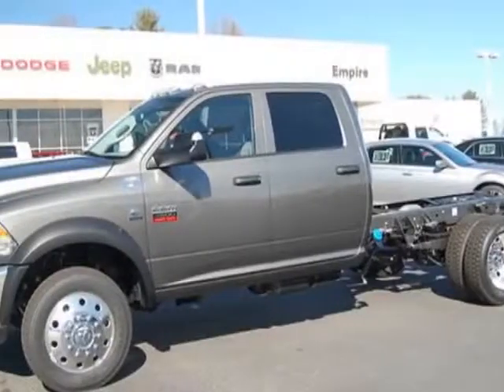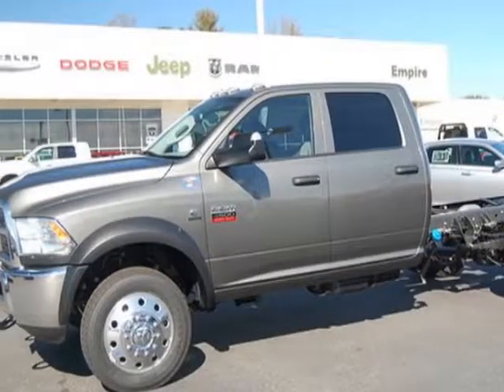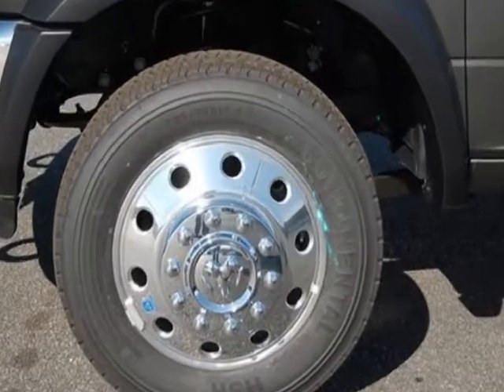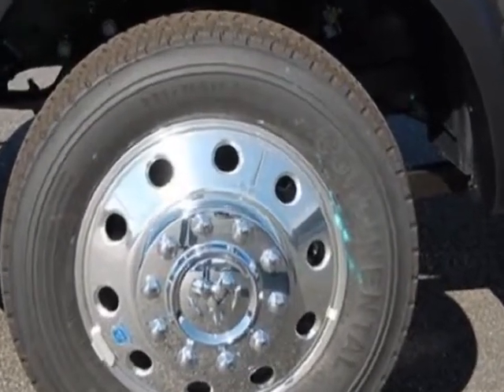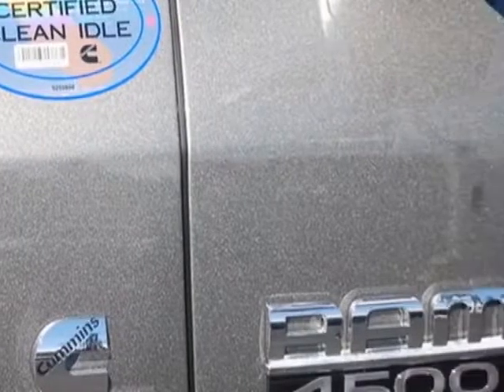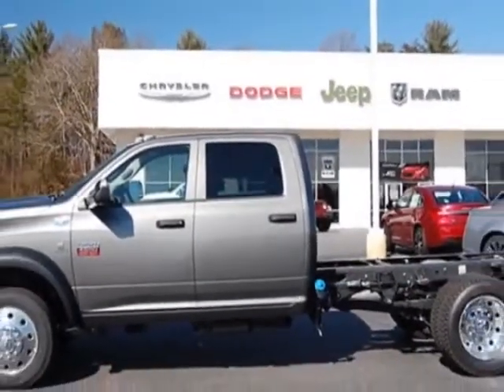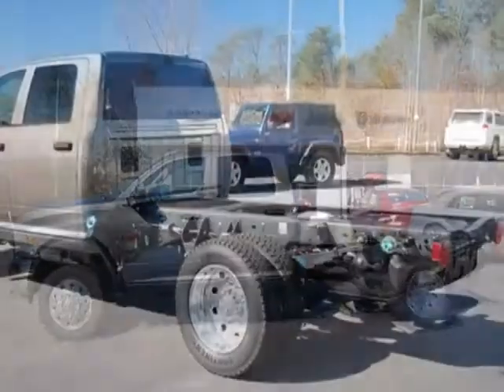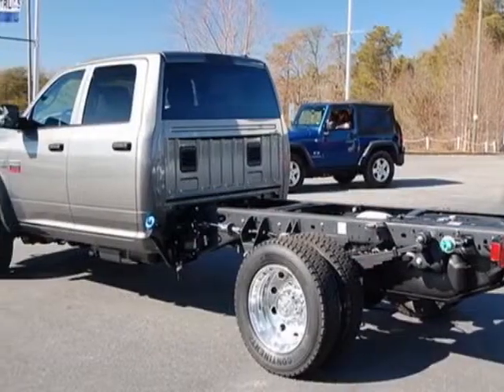2012 Ram 4500 4WD Crew Cab 173" WB 60" CA ST Truck - Wilkesboro, NC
Empire Chrysler Dodge Jeep Ram, Wilkesboro, NC - Crew Cab & Chassis ST 4WD - Cummins - Manual - Cloth - Chrome - Alcoa Wheels